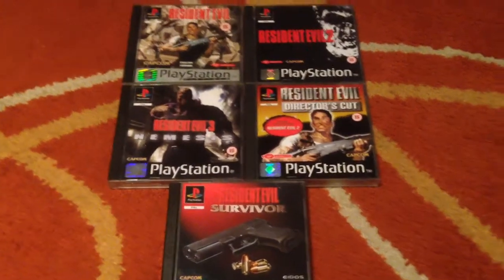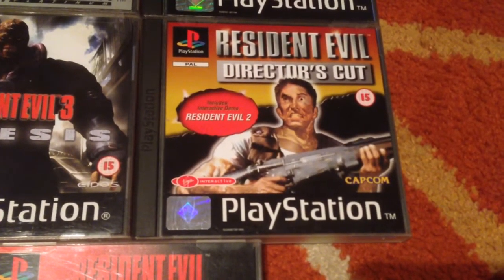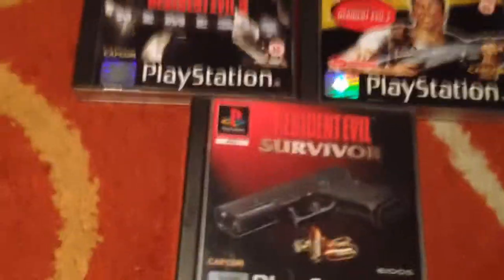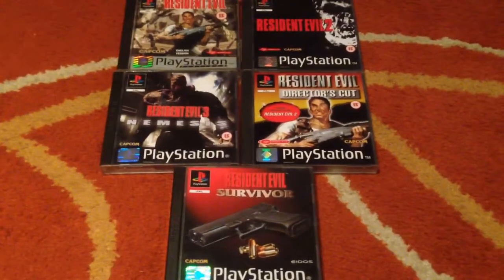Resident Evil 1, 2, 3, Survivor & Directors Cut - Playstation Collection - Retro Reviews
Beazi reviews the old PSone Resident Evil games.